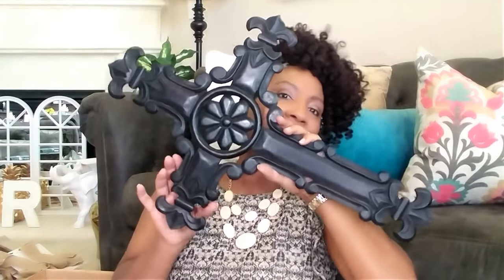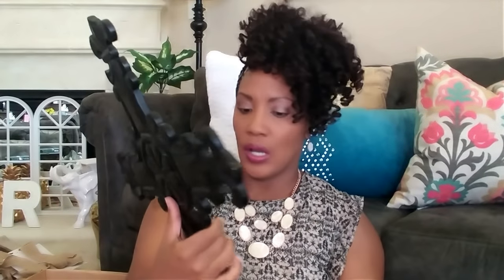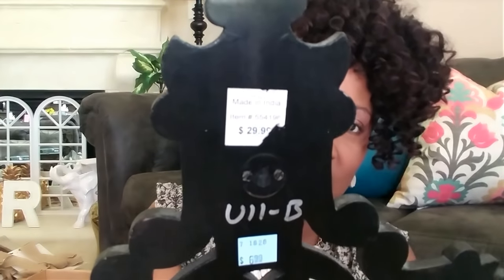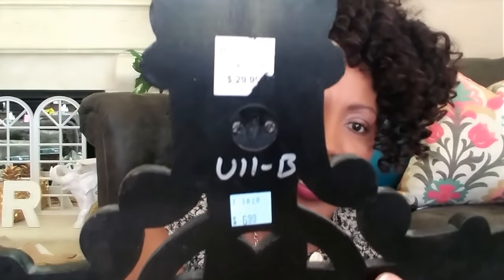Huge Thrift Haul | Summer Haul Series | Part 2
Hi Guys! This is Part 2 in my Summer Haul Series! These items were purchased at the Goodwill! I found some farmhouse/rustic style decor items for my home, as I gear up for the holiday season!

I hope you guys enjoy this video! Much Love & Many Blessings~